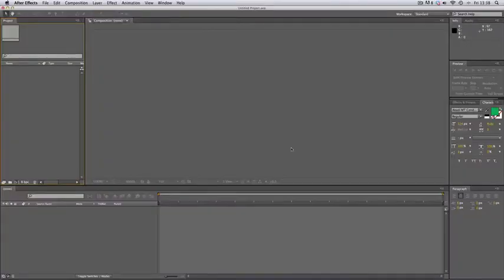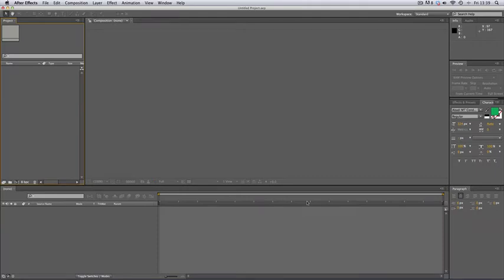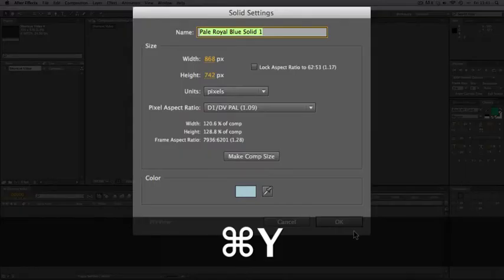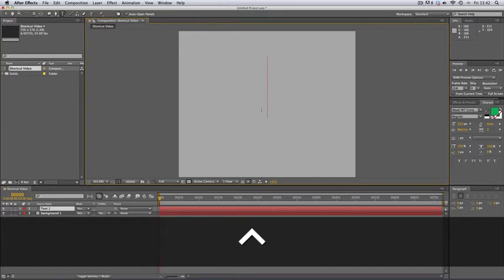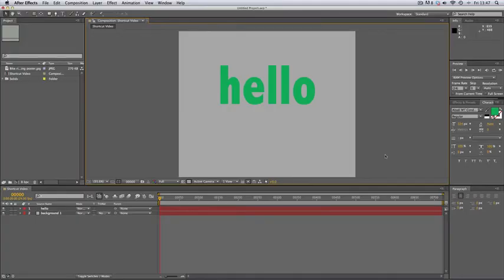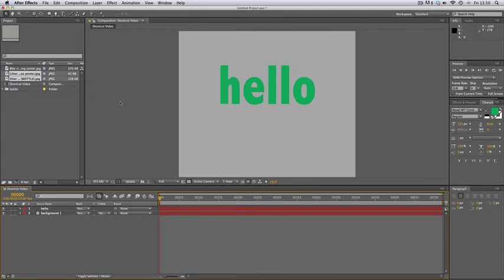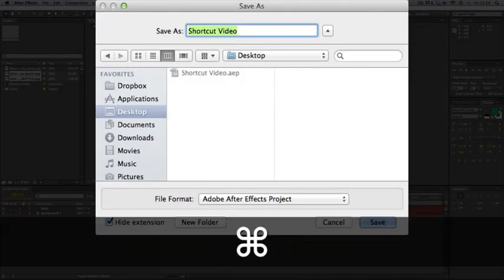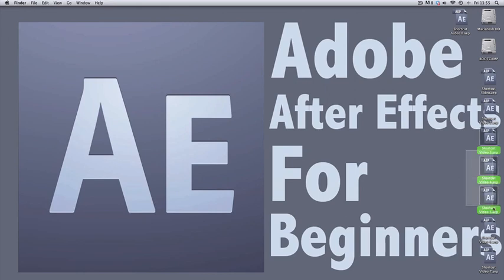After Effects Short Cut video Tutorials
A video tutorial explaining the basic shortcut keys available in After Effects.
This video is aimed at beginners of Adobe After Effects.

Also please visit and Like our Facebook Page;